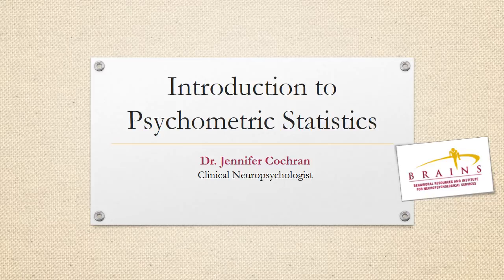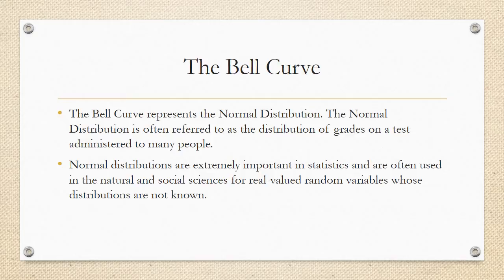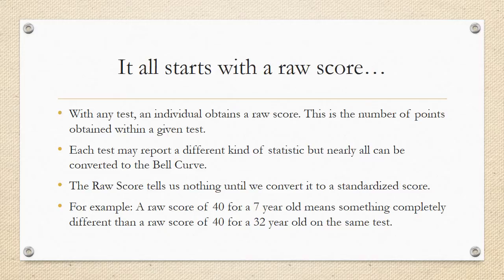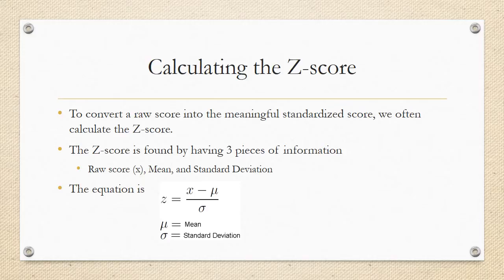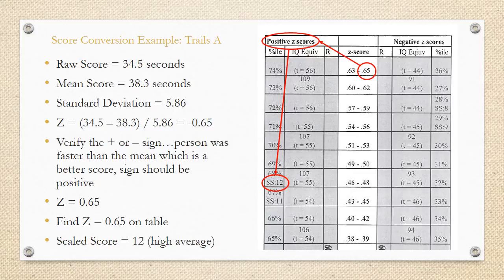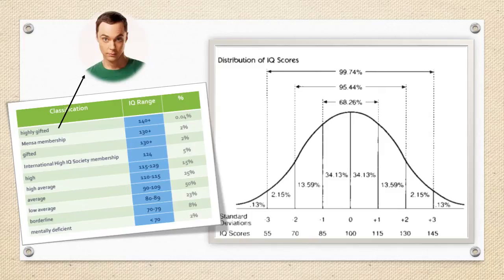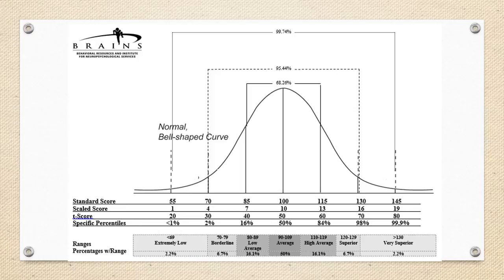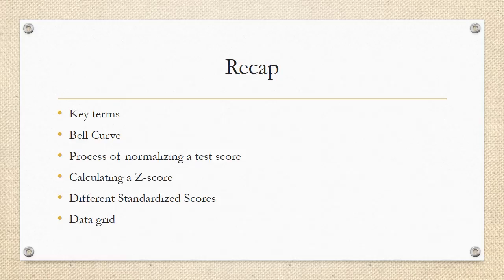Introduction to Psychometric Statistics